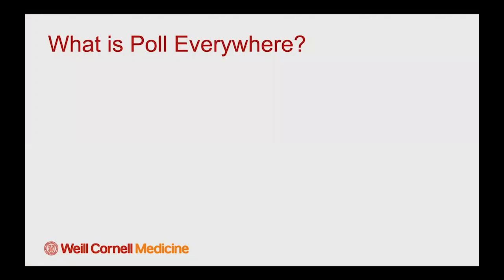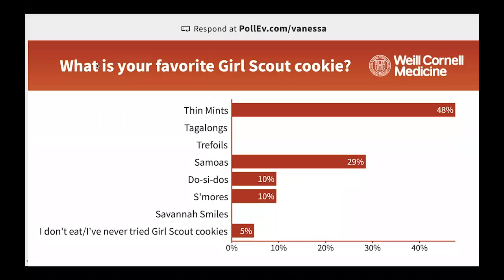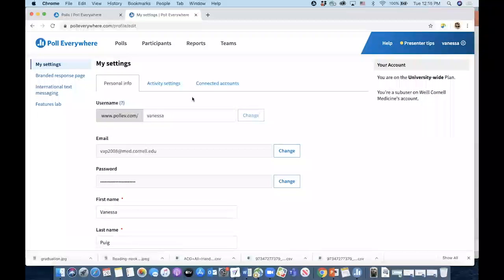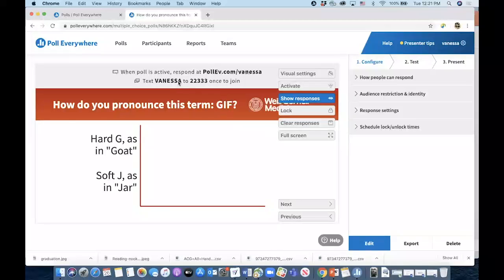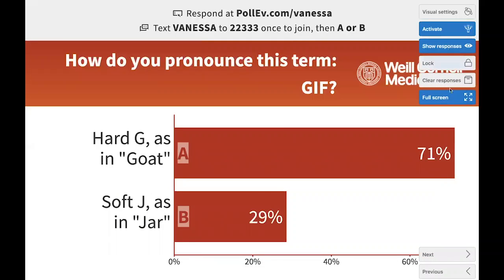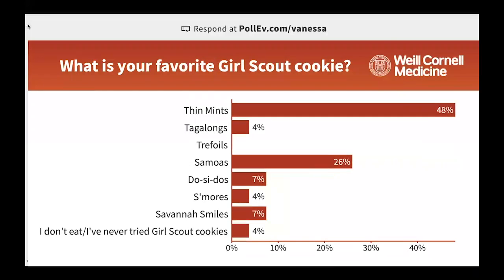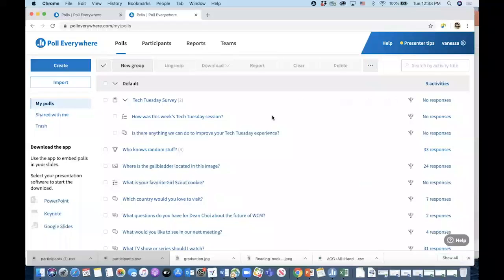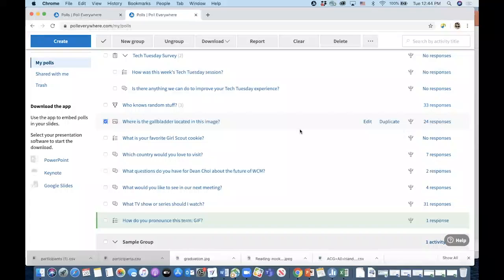Tech Tuesday: Poll Everywhere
Vanessa Puig provides an overview of using the Poll Everywhere app for WCM faculty and staff.